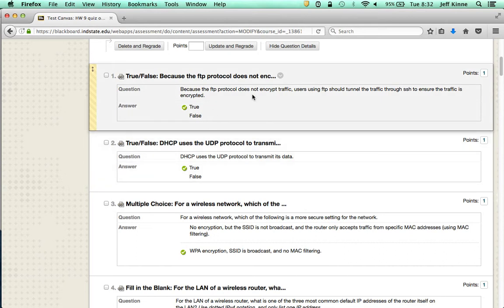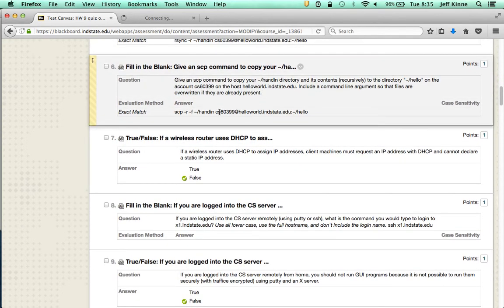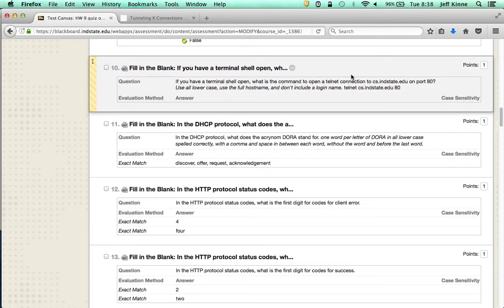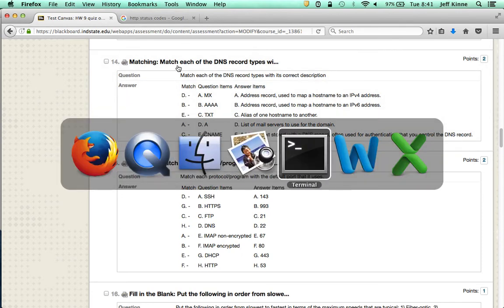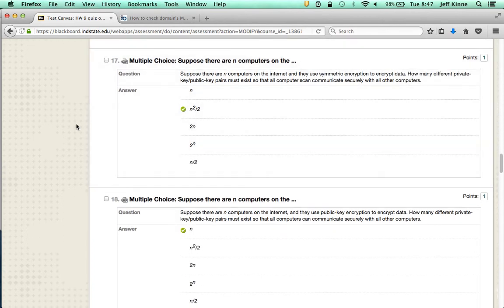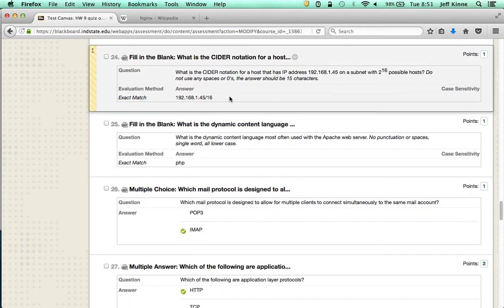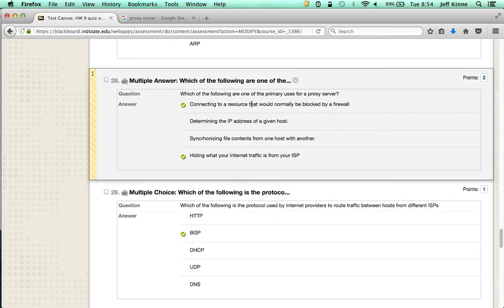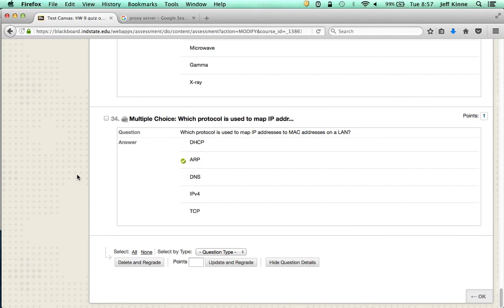HW 9 quiz CS 603